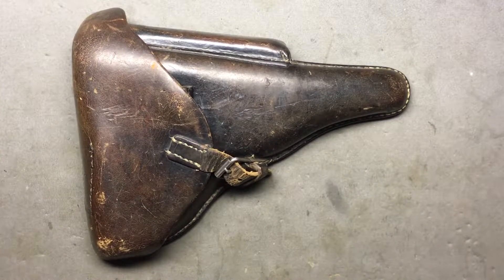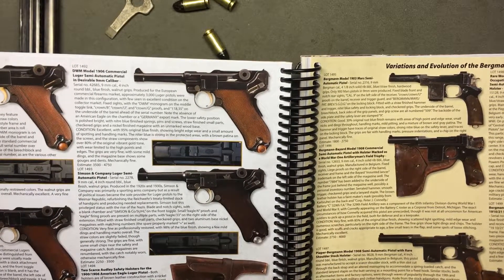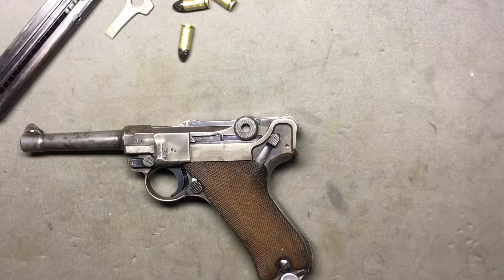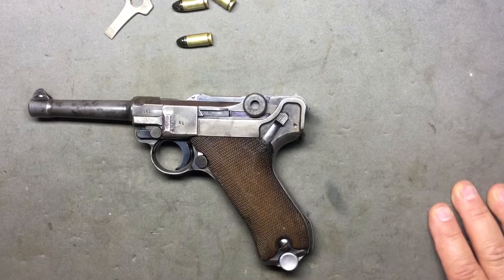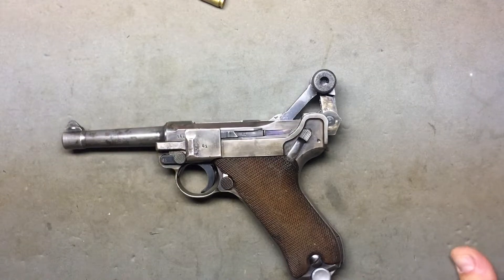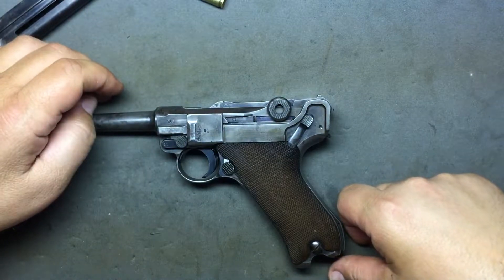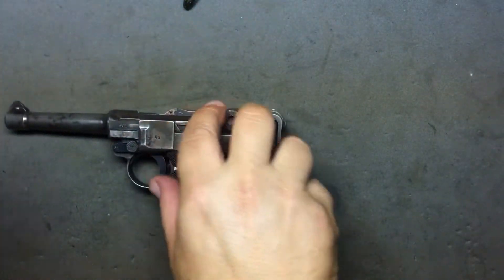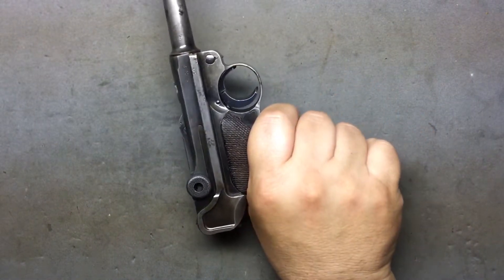Luger P08 (1939)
Quite possibly the most unique pistol in many collections due to it’s toggle lock action, the Luger Model 1908 is one of the finest wartime pistols ever made.

It’s design appears to be misappropriated from an American gun designer from Connecticut named Borchardt who worked at Winchester so claims of it’s “awesome German engineering and design” might be wrong but there is no doubt of it’s excellent manufacturing by, in the case of my example, Mauser in Germany.  In 1939 a guy named Adolph was real busy and needed LOTS of guns.

The SNAP CAPS used in this video were purchased from RealisticSnapCaps.com and are of the finest quality and construction and are MADE IN USA with American made materials and equipment.